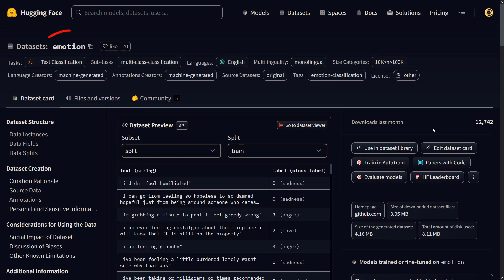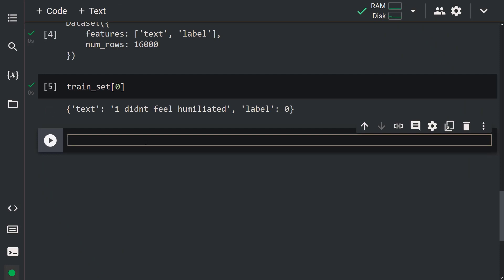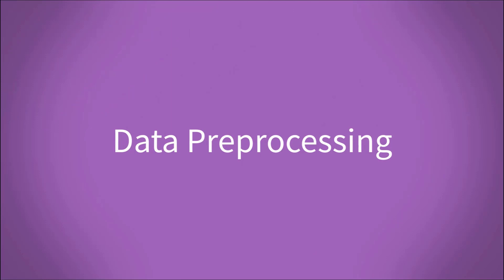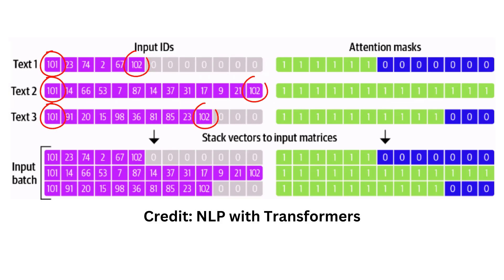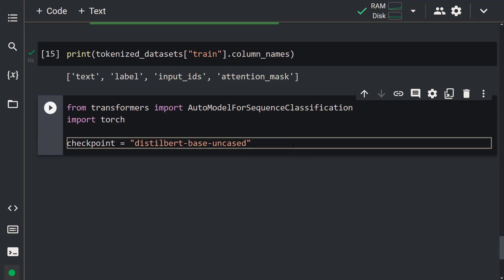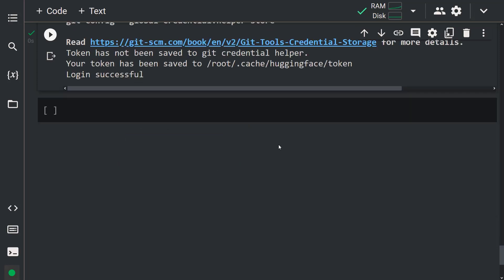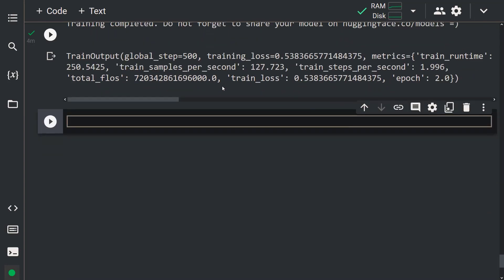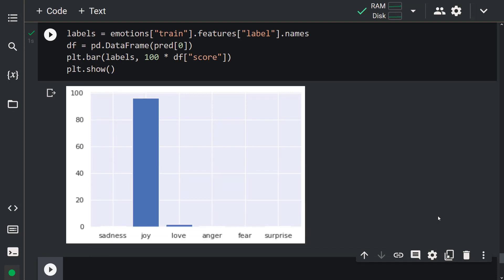SENTIMENT ANALYSIS with HUGGING FACE TRANSFORMERS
What is Hugging Face & How to Use Transformers | AI Framework | Data Science & NLP Tutorial with Python | Machine Learning & Deep Learning

This video walks you through getting started with Hugging Face.

01:03 Loading the dataset
03:33 Data visualization
06:08 Data Preprocessing
09:54 Modeling
16:20 Saving and sharing the model
07:06 Prediction

Happy learning 🚀